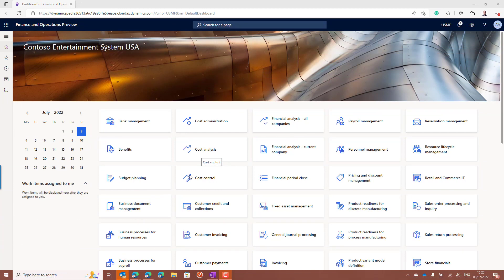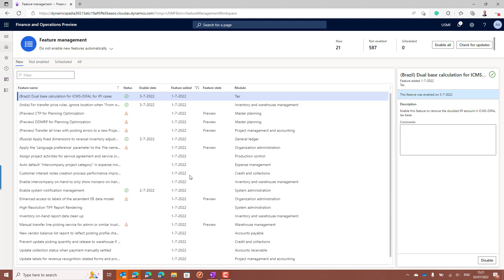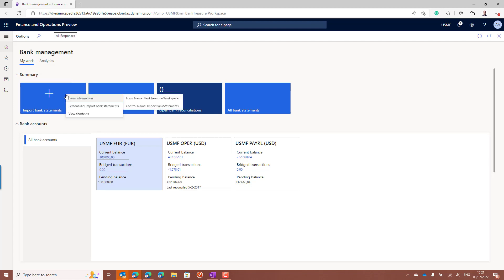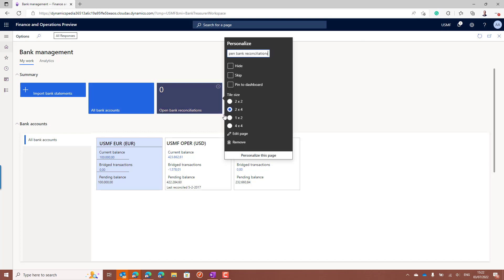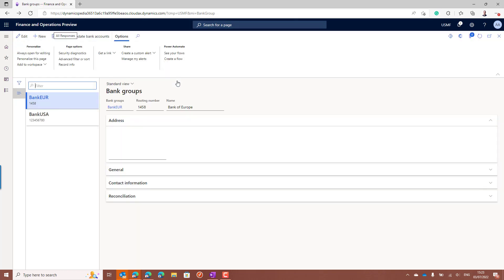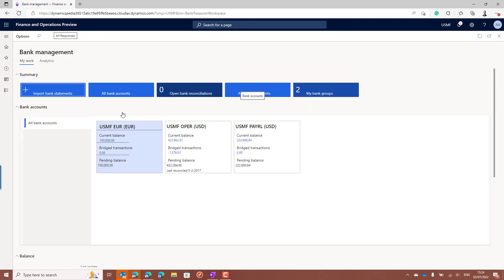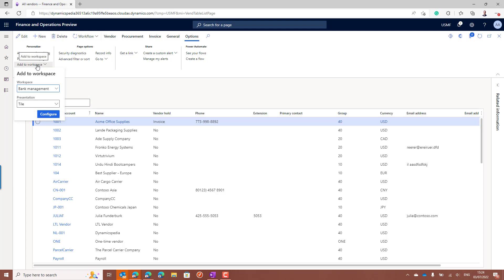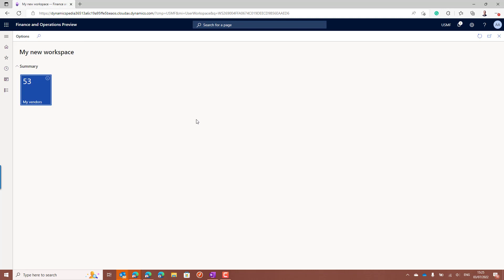Allow users to select and change tile sizes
This video contains a demonstration of a new feature in Microsoft Dynamics 365 for Finance and Operations. Users can change the size of tiles as a personalization to their own preferences.
Watch the video and learn how to enable the feature and manage the tile sizes per workspace to your own preferences.